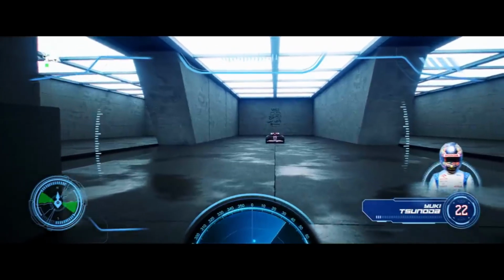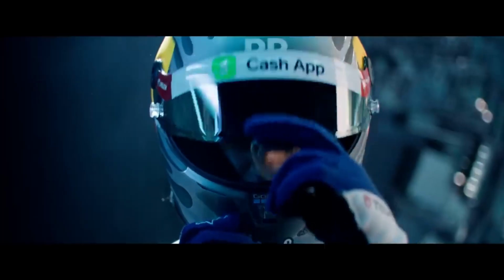Visa Cash App RB Launch: Everything YOU need to know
Everything we know so far about the new Alpha Tauri / Cash Ap RB